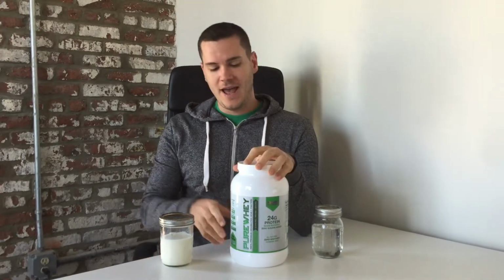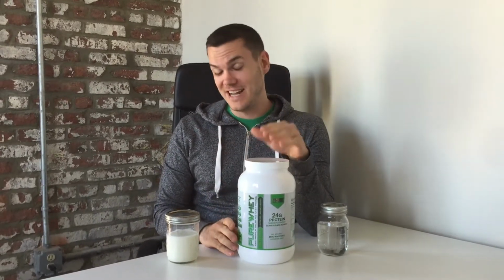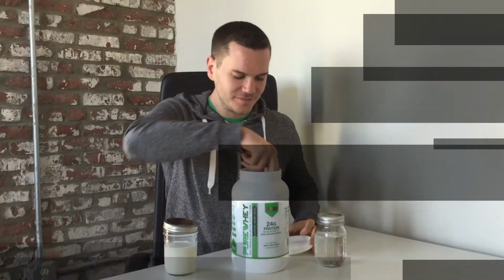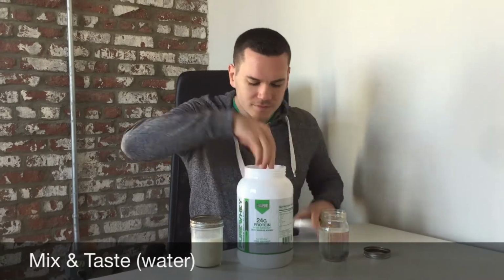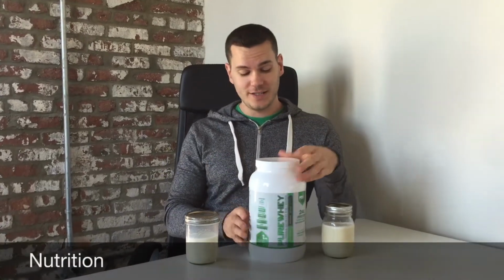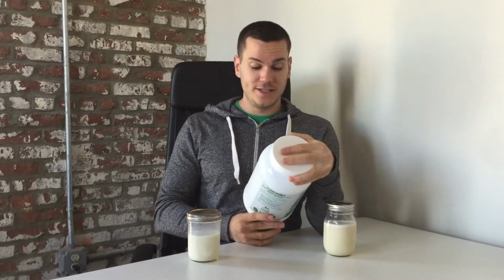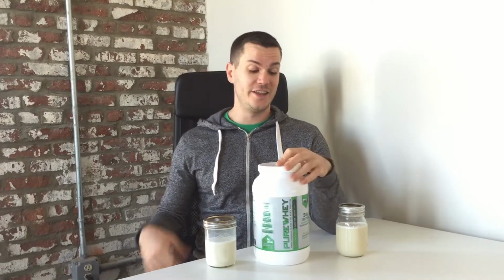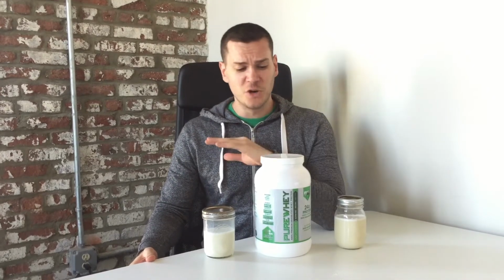Pure Label Nutrition Grass Fed Whey Protein Review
Pure Label Nutrition's Grass Fed Whey only comes in an unflavored variety — so it's free of anything artificial, including flavors and sweeteners — but we were actually surprised by the taste. How can an unflavored protein powder be anywhere near tasty?

Check out our full review and thoughts at the link above!